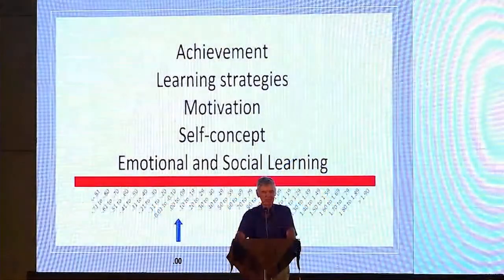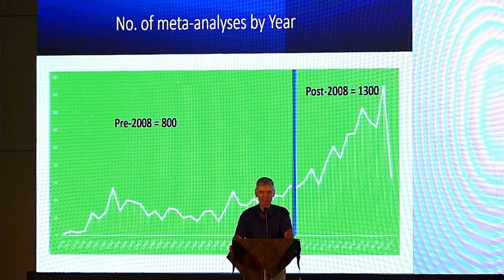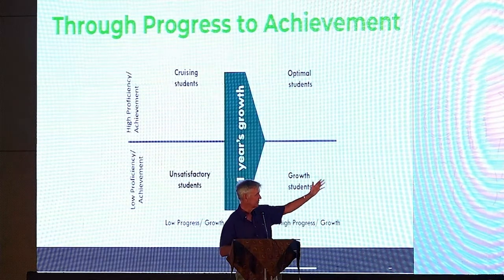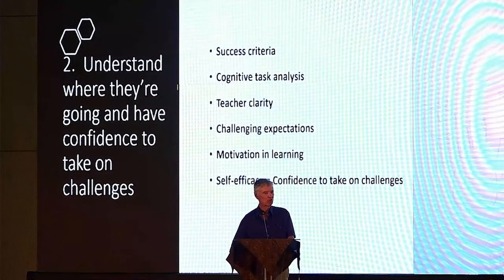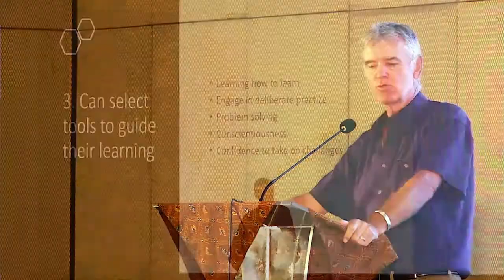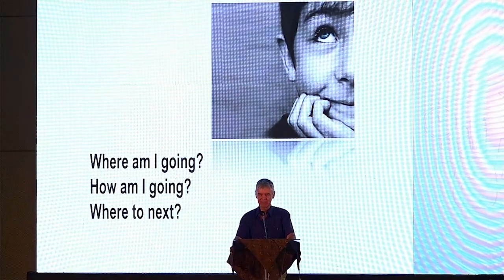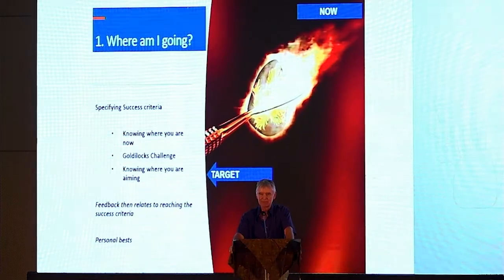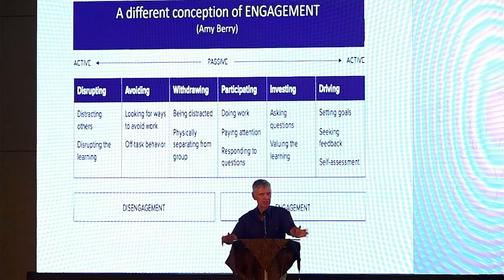ICAL 2022 Keynote - John Hattie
Prof Hattie underlines the importance of making our children an 'assessment-capable students', meaning that students are able to understand what is written in their report card and to transform challenge to be a learning motivation.

Further than that, an assessment-capable students will able to select tools to guide their learning, monitor their progress, and even teach others.